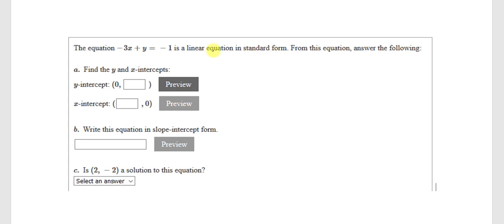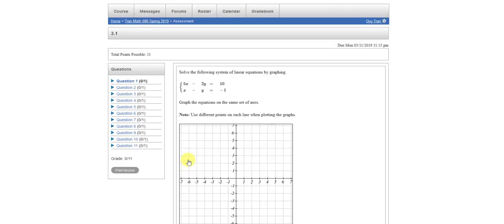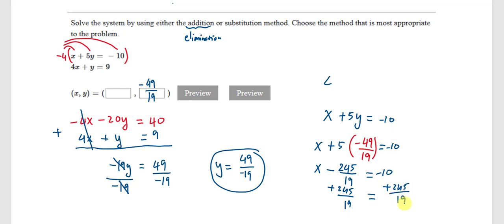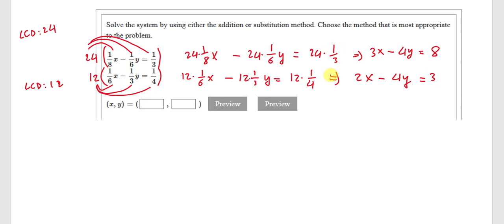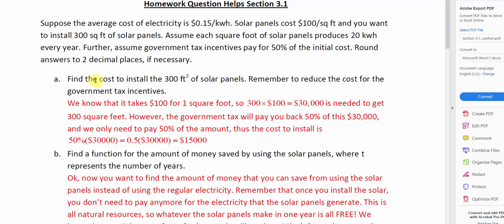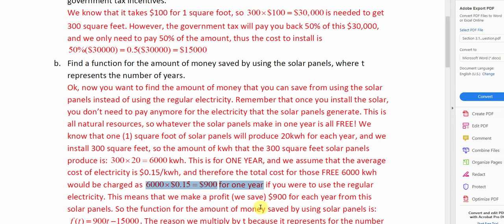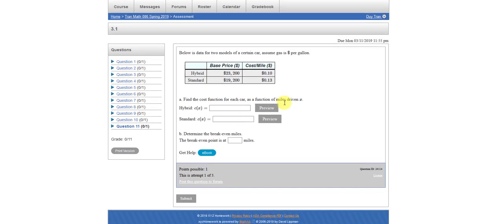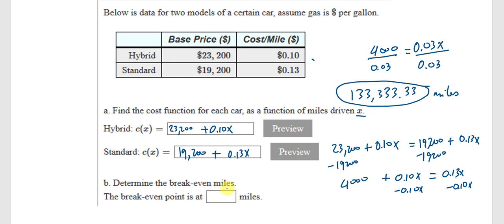Sections 2.6&3.1 HW Helps XYZ